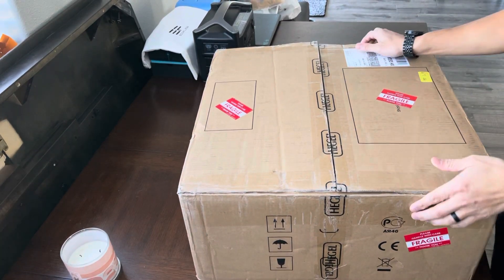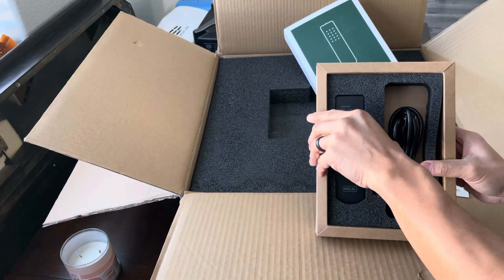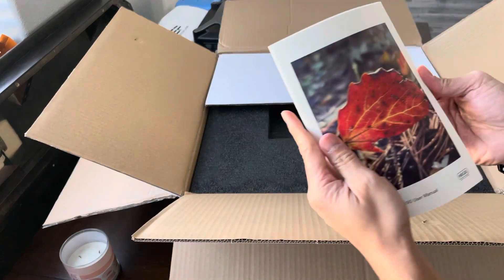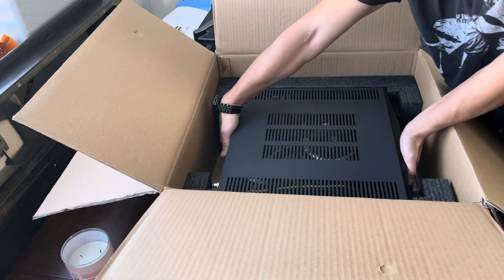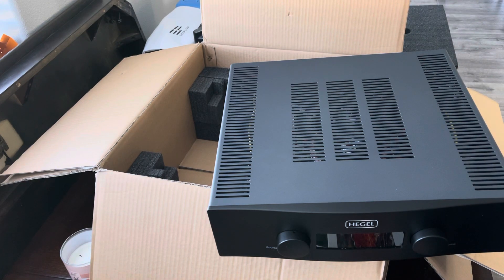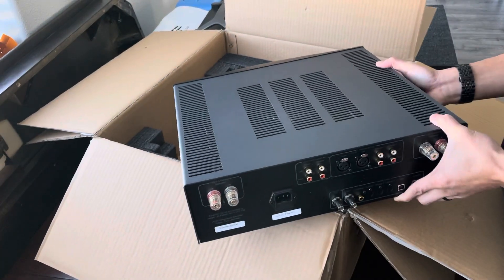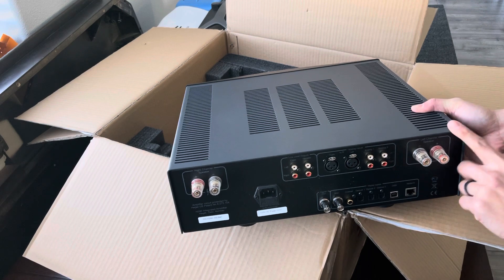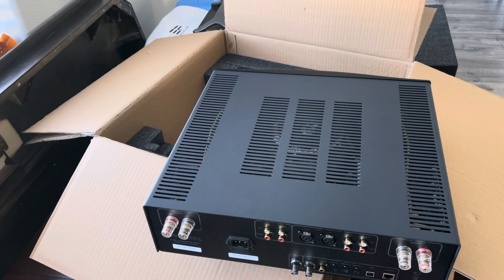Hegel H390 unboxing! 250watts Class A/B, MQA, Apple Airplay, Spotify, UPnP Streaming, Dual Mono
Technical Specifications

Power output: 2 x 250 W into 8 Ω, Dual Mono
Minimum load: 2 Ω
Analog Inputs: 1 x balanced (XLR), 2 x unbalanced (RCA)
Digital Outputs: 1 x coaxial (BNC)
Digital Inputs: 1 x coaxial (BNC), 1 x coaxial (RCA), 3 x optical, 1 x USB, 1 x Network
Line level Output: 1 x unbalanced fixed (RCA), 1 x unbalanced variable (RCA)
MQA supported inputs: USB, BNC, Optical and Coaxial
Frequency response: 5 Hz - 180 kHz
Signal-to-noise ratio: More than 100 dB
Crosstalk: Less than -100 dB
Distortion: Less than 0.005% @ 50 W/8 Ω/1 kHz
Intermodulation: Less than 0.01% (19 kHz + 20 kHz)
Damping factor: More than 4000 (main power output stage)
Dimensions incl feet: 14,5 cm x 43 cm x 44 cm (HxWxD), 20 kg unit weight
Dimensions (US): 5.71" x 16.93" x 17.32" (HxWxD), 44 lbs unit weight
Special features: Set Startup volume | Set max volume | Software upgradable | Configure all inputs as fixed level inputs | IP control